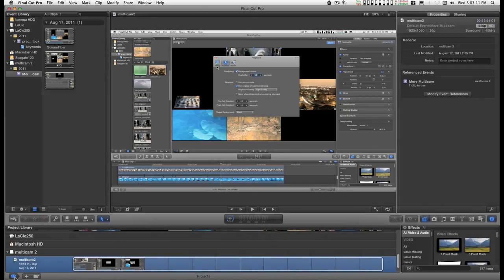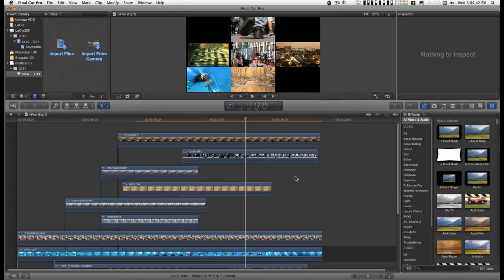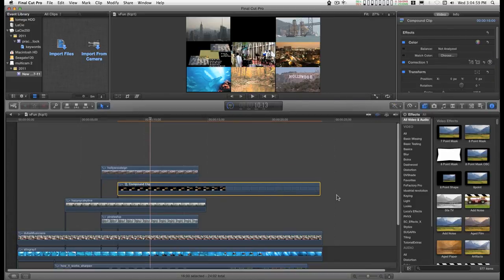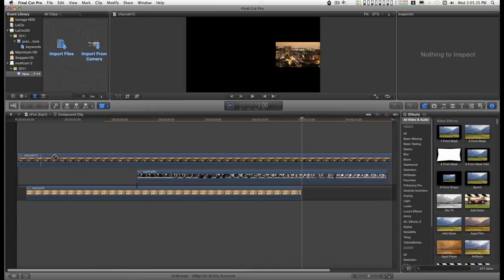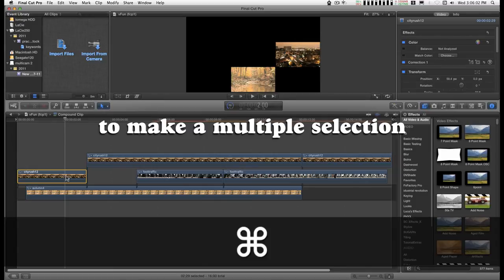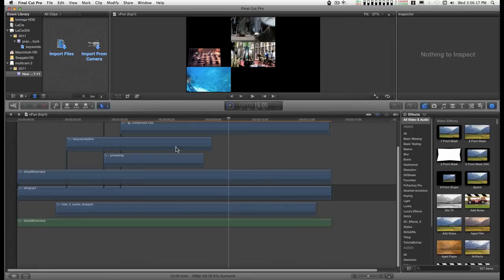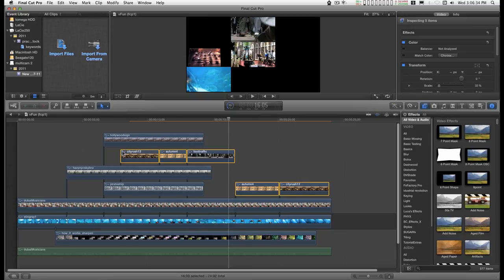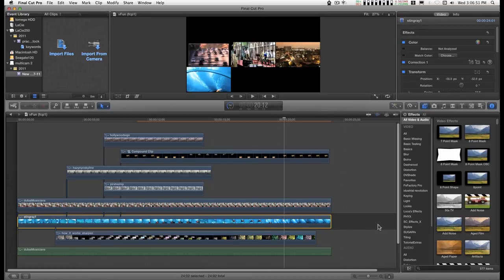FCPX Tip/Tutorial: How to do overwrite/replace edits on any non-storyline clip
simple tip; a response to a comment read in a blog

note: new event clips can be brought into a compound clip for editing and compound clips can contain other compound clips and be edited just as if they were simple clips.